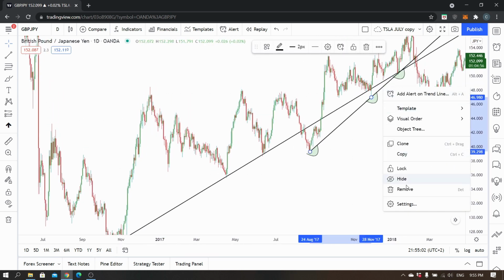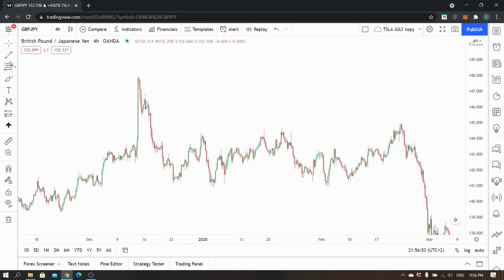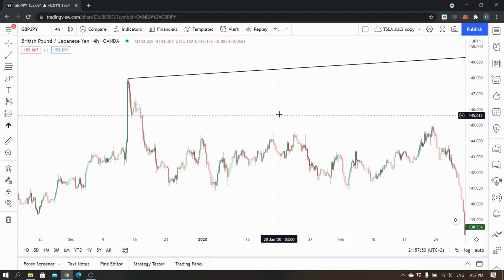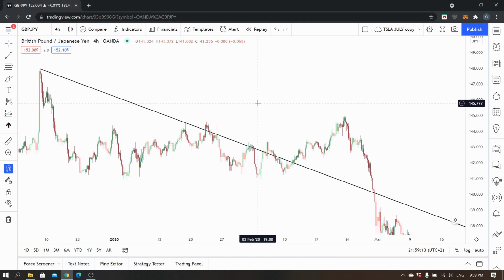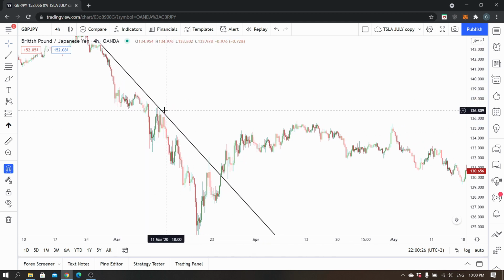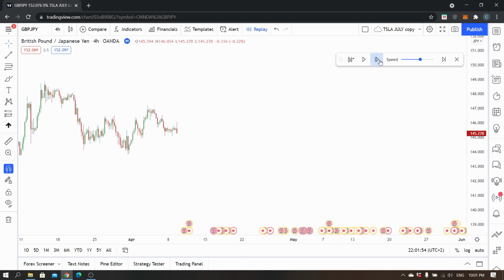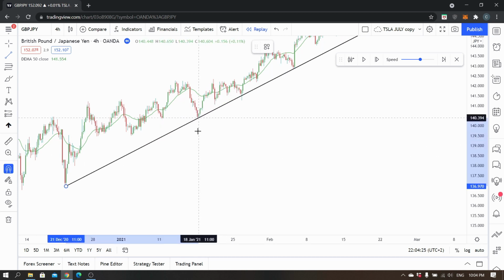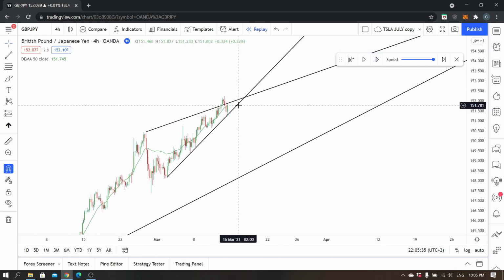Technical Analysis Trading Strategy - How you have been using Trendlines wrong! (FOREX, CRYPTO, ETC)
Excuse the full title, this video is about trendlines mainly. Trendlines are used a lot in technical analysis and in a lot of strategys for trading forex, stocks, crypto and many other things. In this video I will give you a secret about trendlines, which is guaranteed to change your trading life!